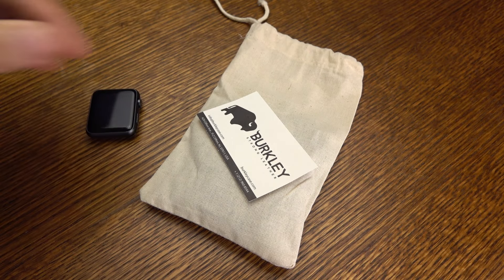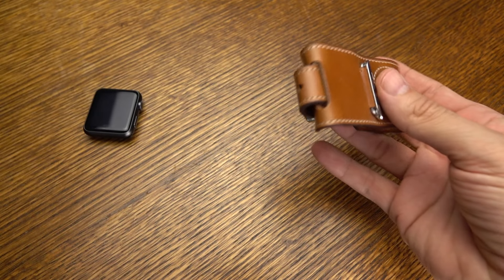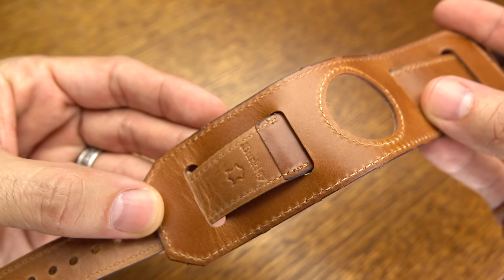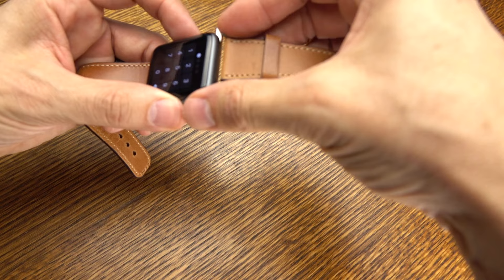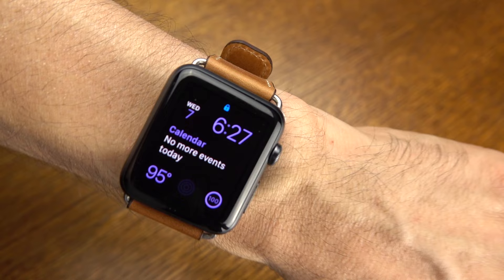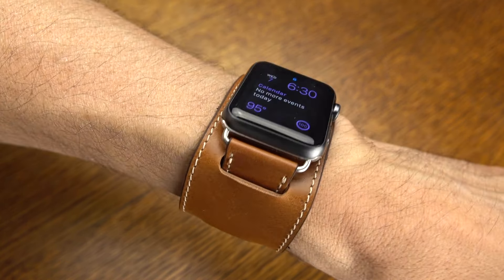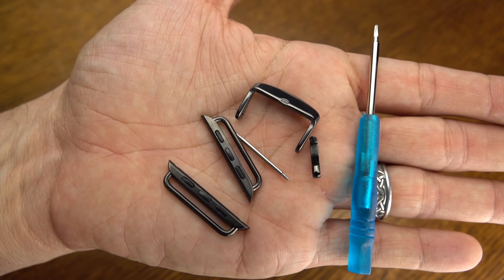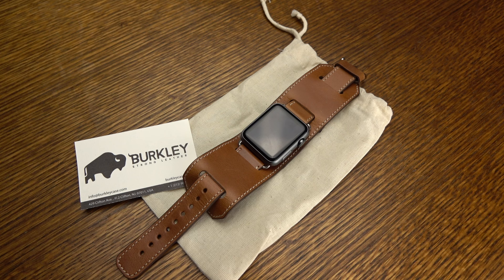Burkley Watch Cuff Genuine Leather Band For Apple Watch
In this video I show you the Burkley Watch-Cuff Genuine Leather Band For Apple Watch. For more details on this product and to purchase please